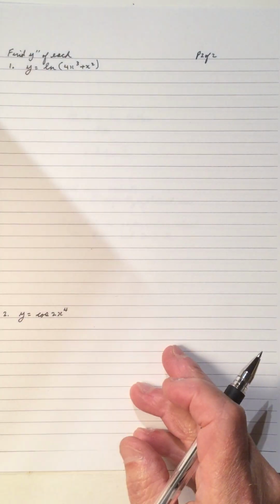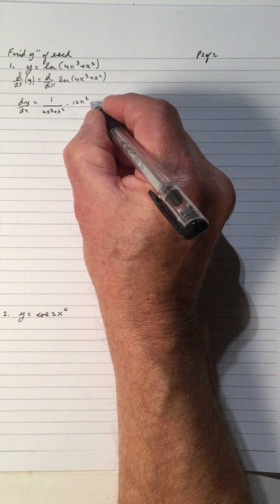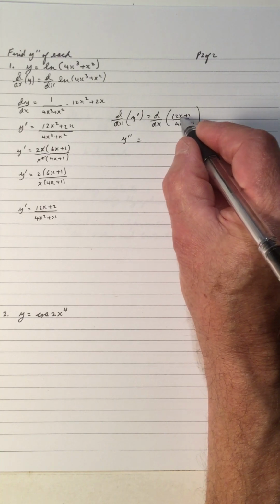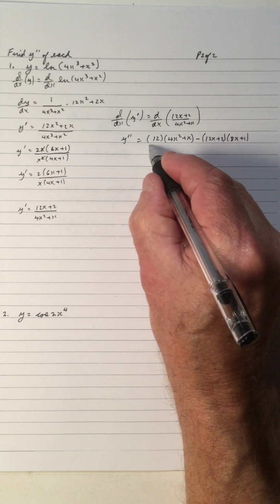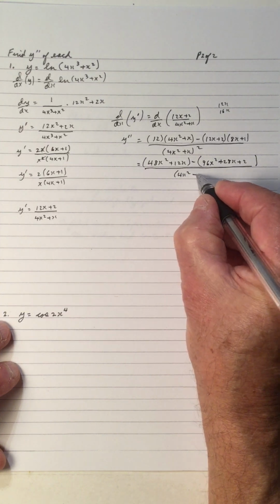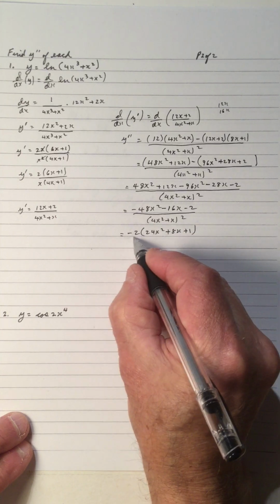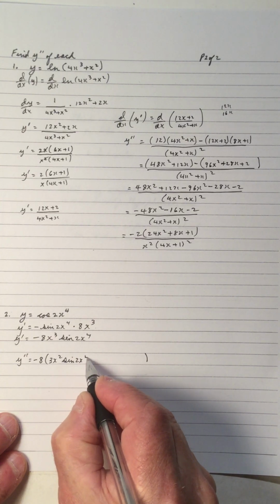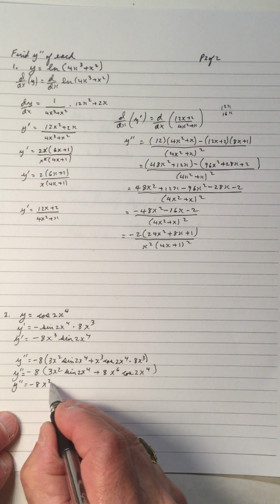Second Derivative of Functions # 4